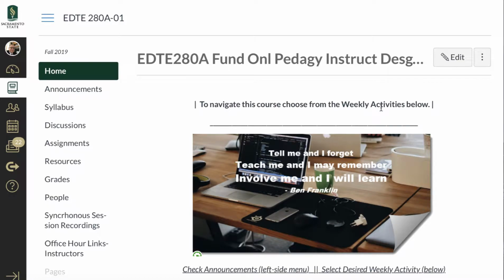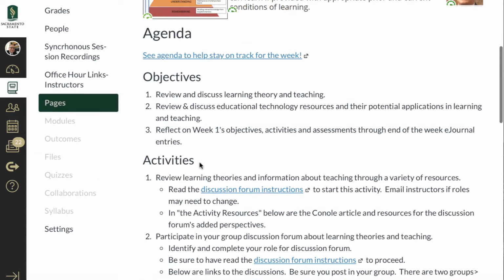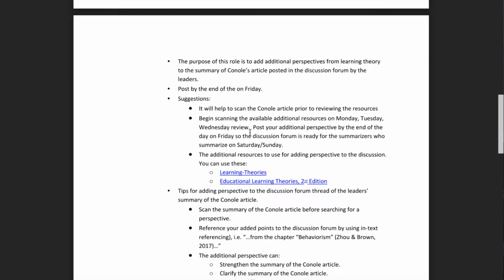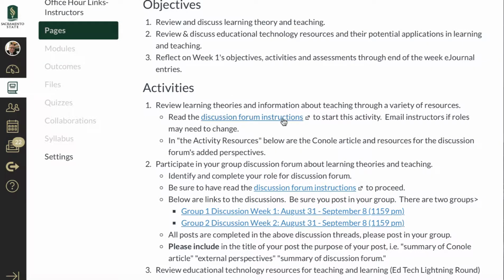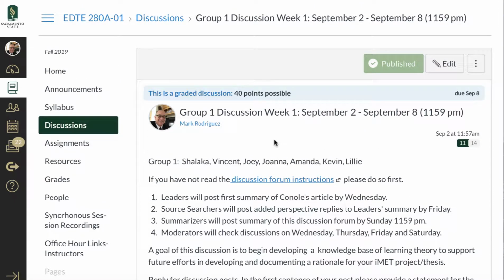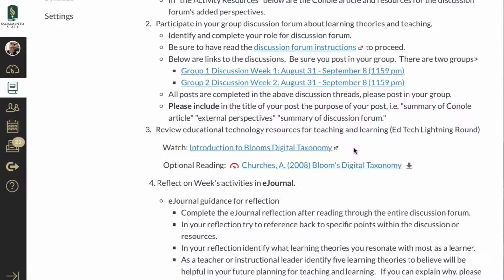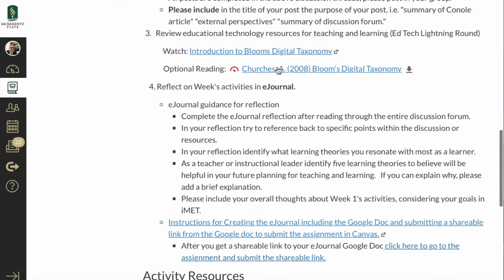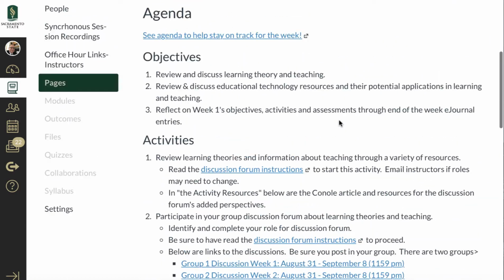EDTE 280A Overview to Week 1